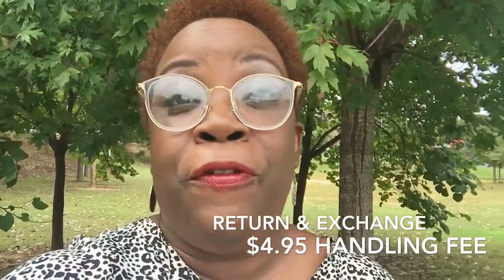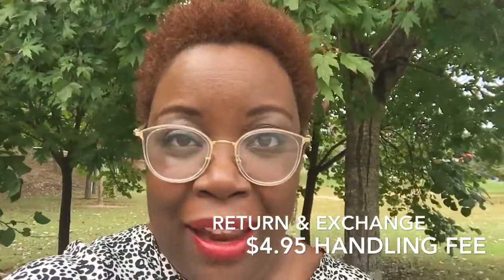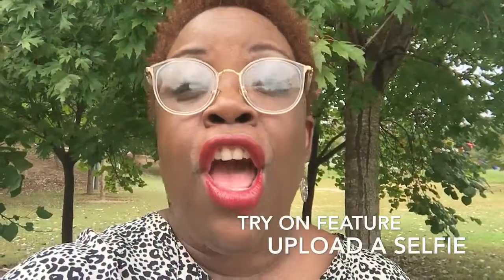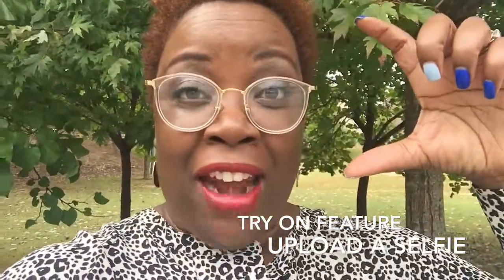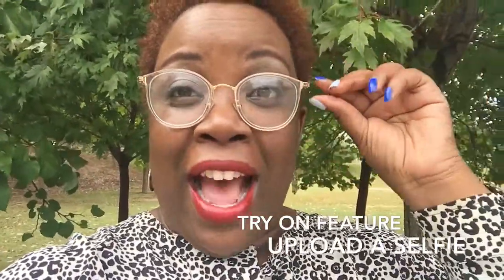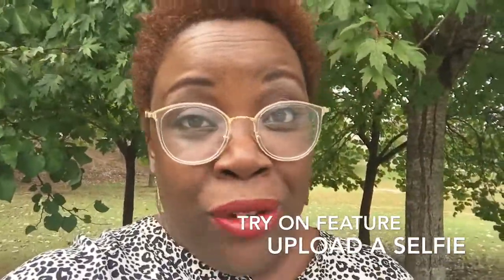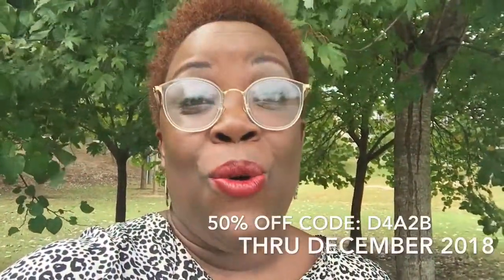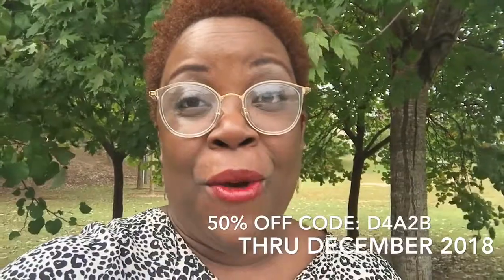Review: Firmoo Optical Clear Frames & 50% Off Savings Code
Thank you Firmoo for providing a complimentary pair of glasses to review.
My frames are # S945
Save w/ 50% off code: d4a2b
Use it through December 30, 2018